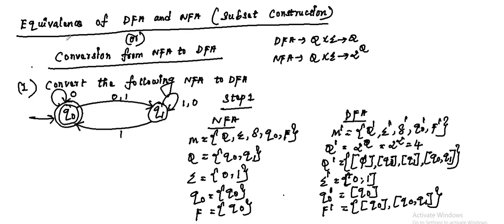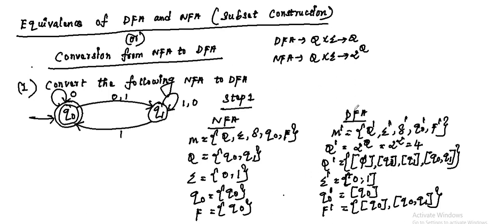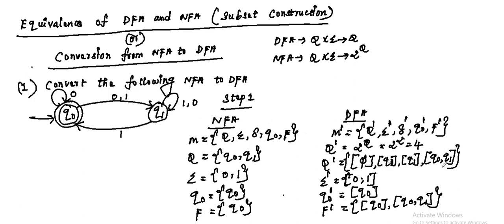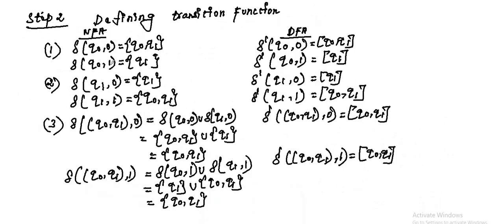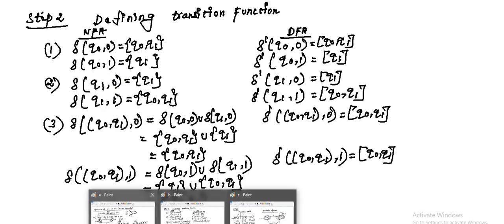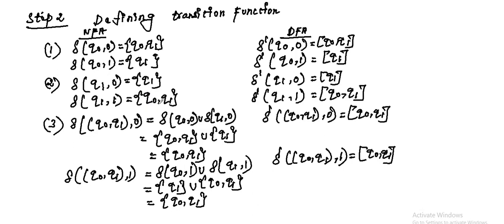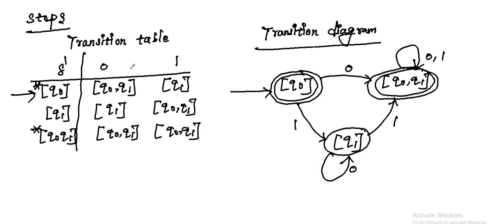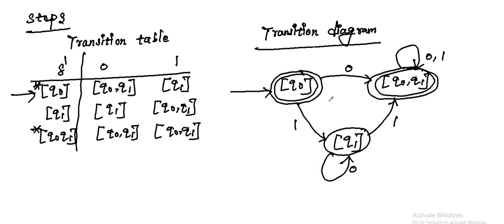Conversion from NFA to DFA | Equivalence of DFA and NFA | Subset Construction Method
Educational Video-Theory of Computation,Compiler Design